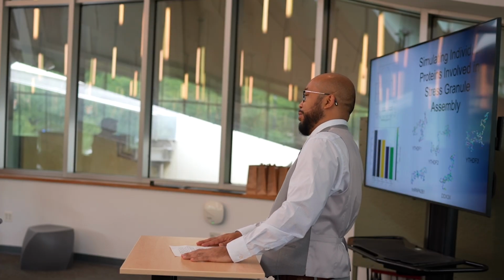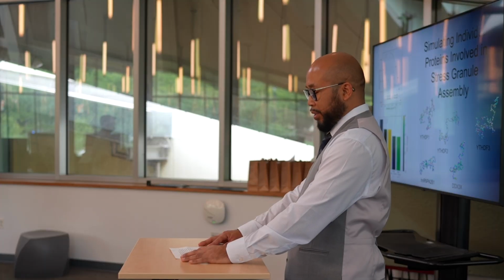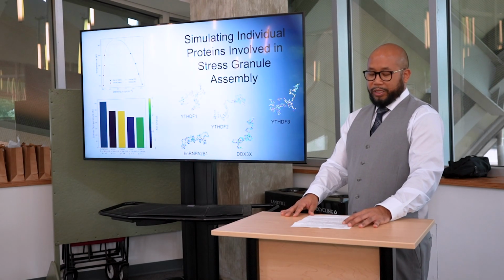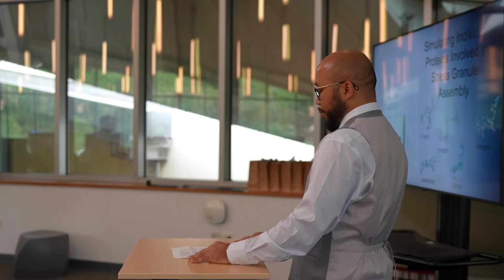David Uk: Simulating Individual Proteins Involved in Stress Granule Assembly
David Uk, a 2025 Research Experiences for Undergraduates (REU) Intern at Princeton University and a student at Cal Poly Pomona, conducted coarse-grained molecular dynamics simulations to analyze five proteins involved in the formation of stress granules: DDX3X, hnRNPA2B1, YTHDF1, YTHDF2, and YTHDF3. By simulating each protein across various temperature ranges, David identified key thresholds and density profiles that demonstrate how the behavior of these proteins influences the physical conditions required for stress granule assembly.